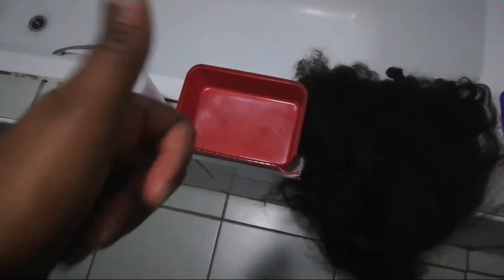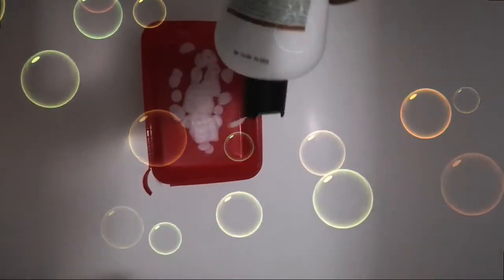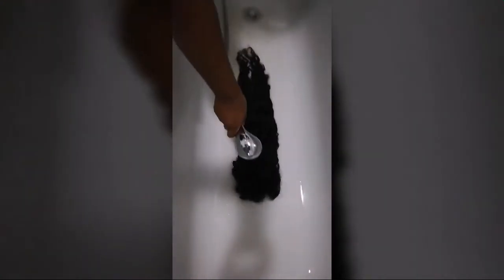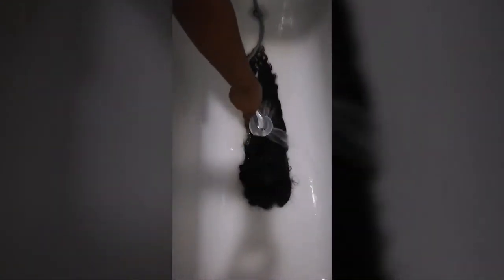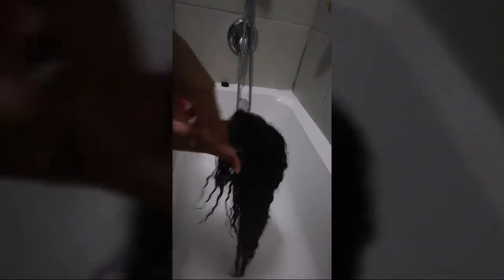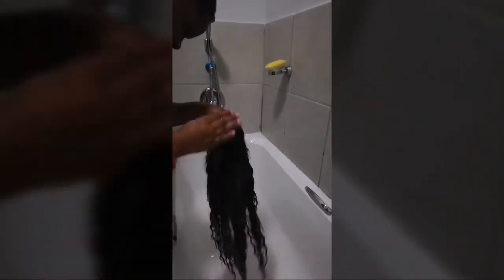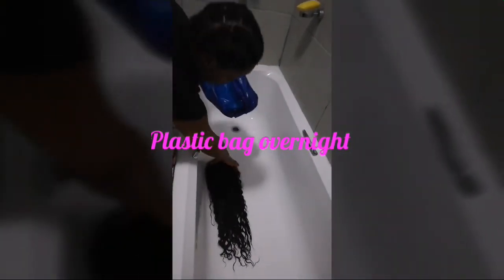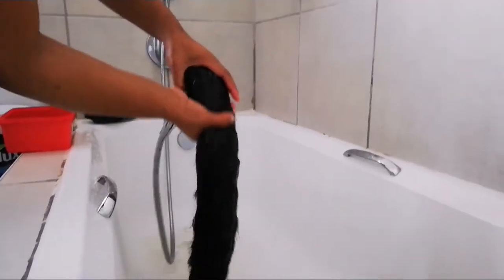BOILED MY HAIR 😲😲 and this happed 🤔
When you have had your wig for as long as  I've had mine, you will understand that curly hair is very delicate and you need to go beyond nomarl messures to maintain it, and  I've really put mine to the work 🤔 OK a LOT of work, with that said it became frizzy and and un governable😂😂😂 so I had to find steamy ways to make it look good again. 😁